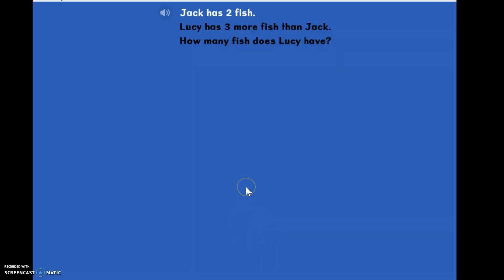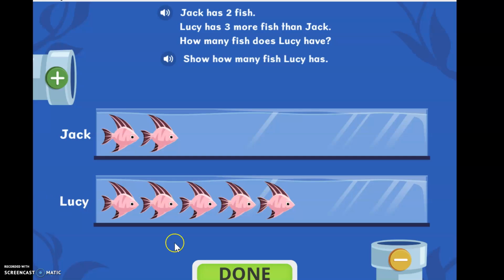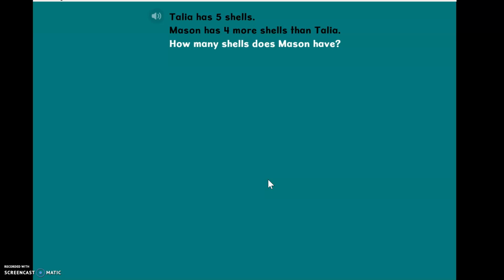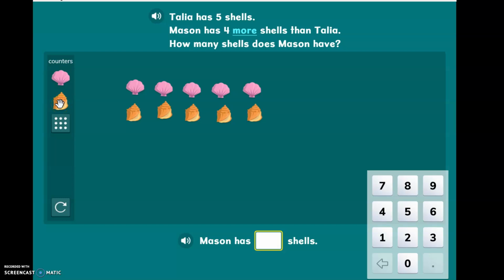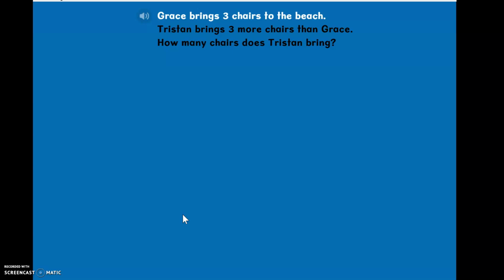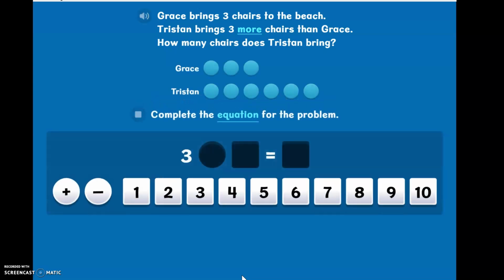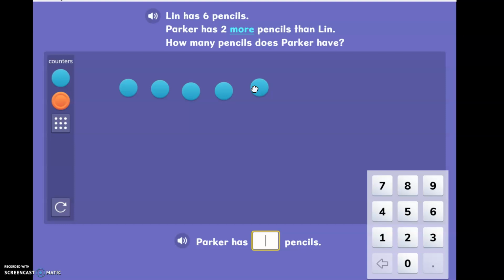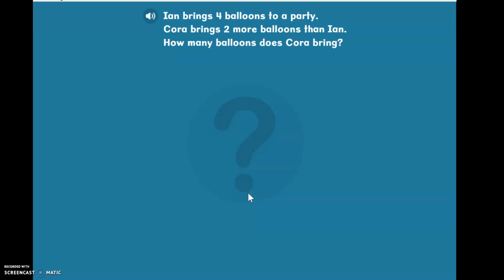Preview Compare Bigger Unknown Word Problems i-Ready lesson